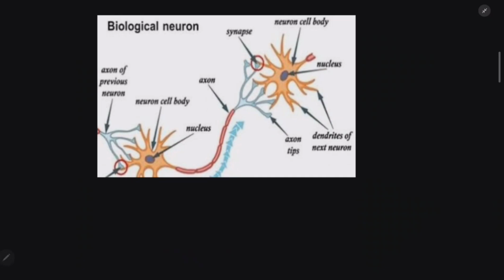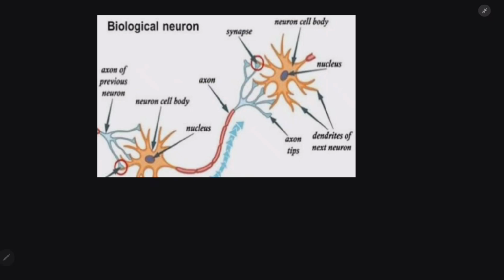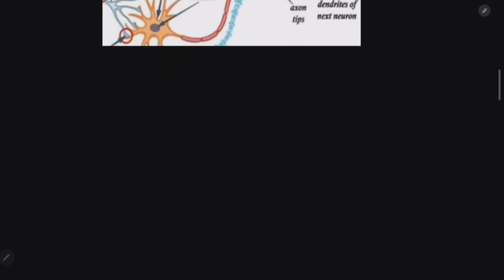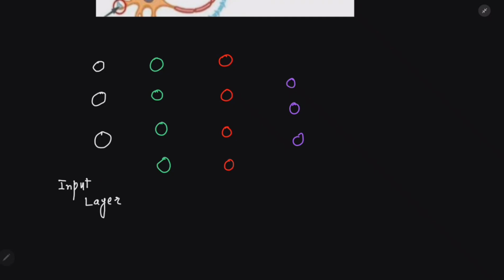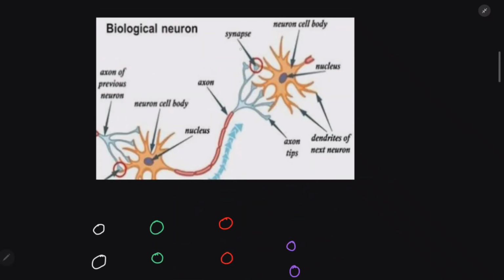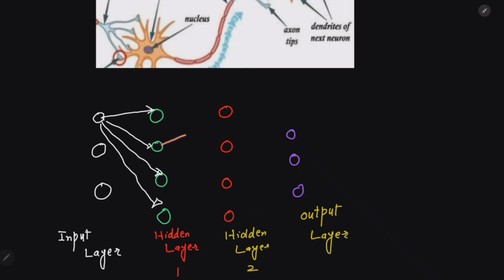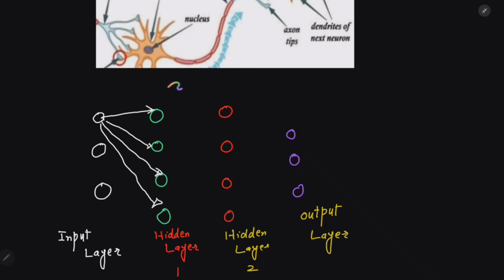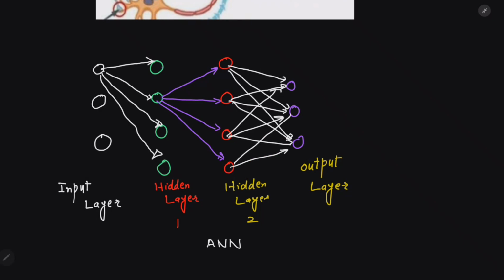What is an Artificial Neural Networks(ANN)?|| Lecture 2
Artificial neural networks are a fascinating area of computer science.  They are inspired by the biological processes of the human brain.  These networks learn from data by adjusting the weights of connections between nodes.  This learning process allows them to perform complex tasks like image recognition and natural language processing.  The field continues to evolve, promising even more sophisticated applications in the future.